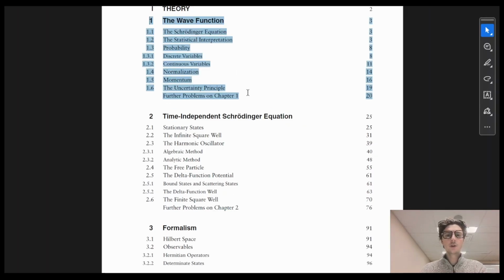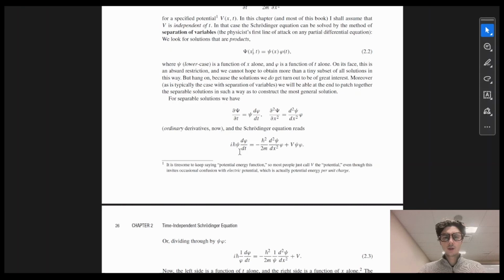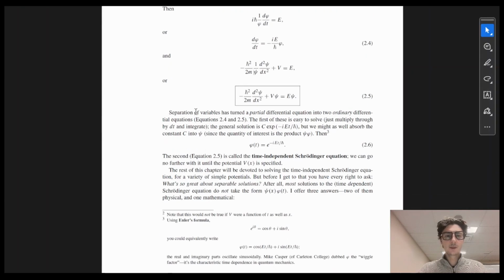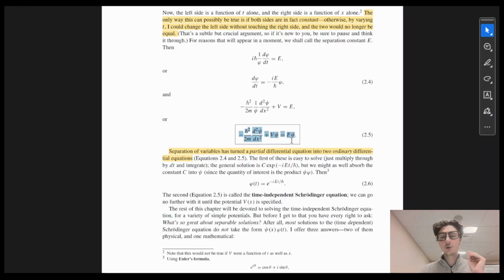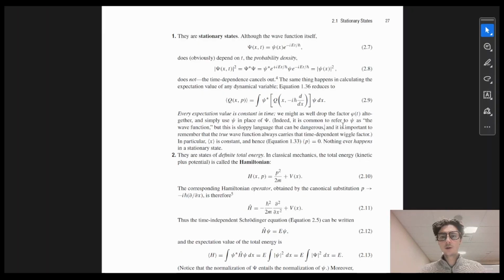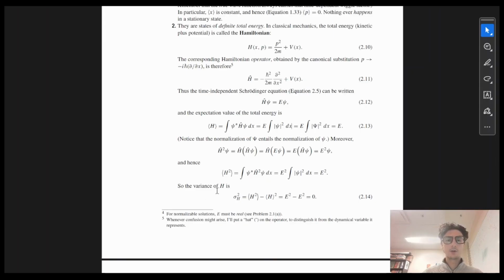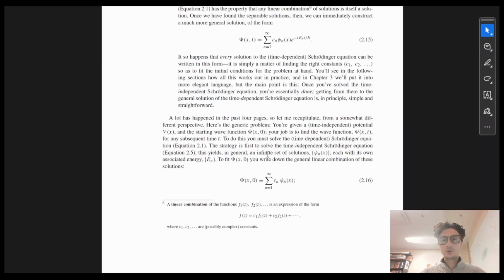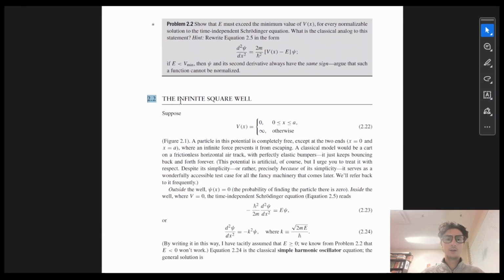2.1 Stationary States - Full Reading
Quantum mechanics is confusing. So in order to learn it we gotta read some textbooks y'all. I know for some of you it may be kinda boring but trust me after some brute force it becomes pretty fun reading these things.

In this video I read chapter 2 section 1 Stationary States from Mr. D. J. Griffiths Introduction to Quantum Mechanics. No examples are looked at, no problems are solved. We just read every word and equation in the section and talk about it briefly. We will try to do this for every section of this chapter and follow it up with some examples!

Let me know which part of this is most interesting or confusing to you and let me know if you want to see specific subjects discussed in future videos :)